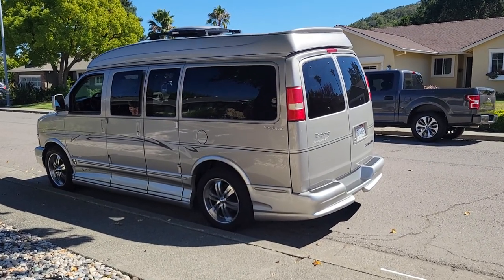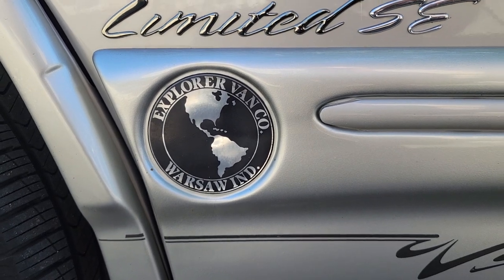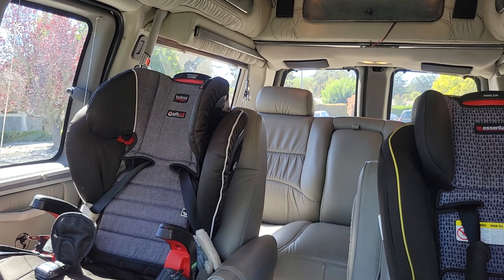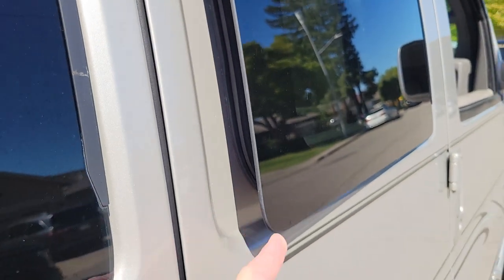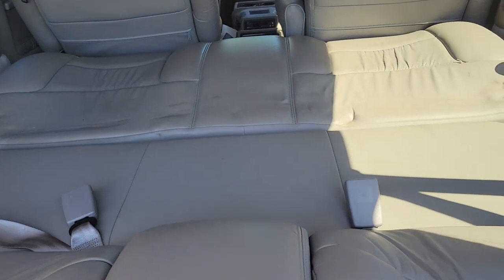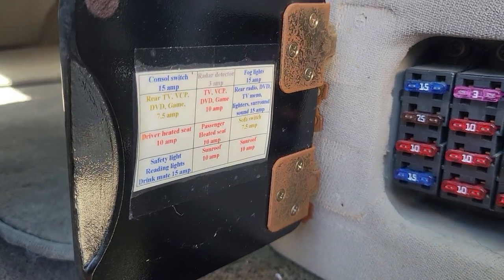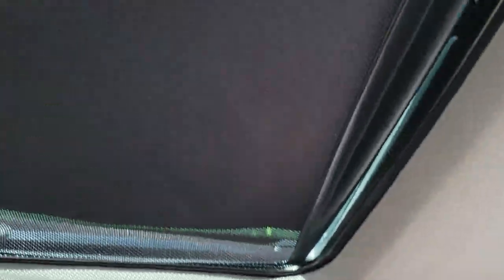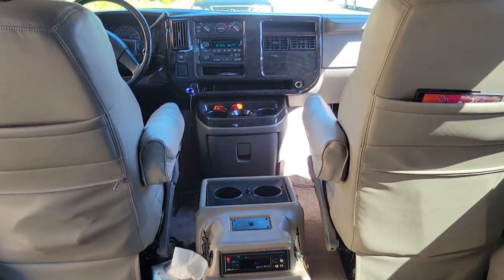2005 Explorer Conversion Van intro and walk around. Inside and out tour. Chevy Express 7 Passenger.